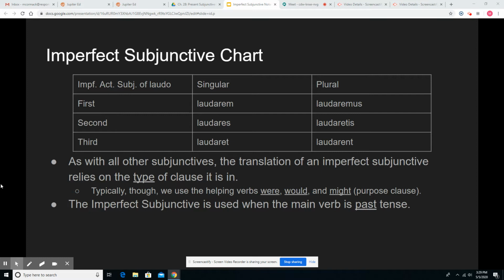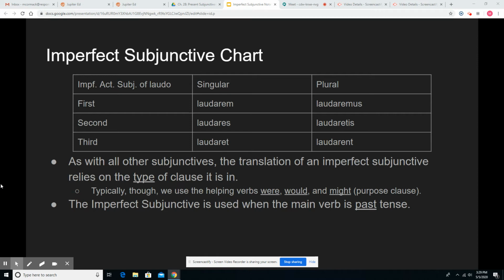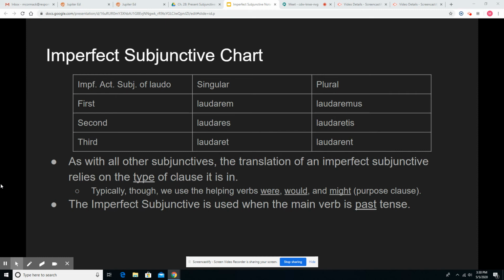0507 Slide 4